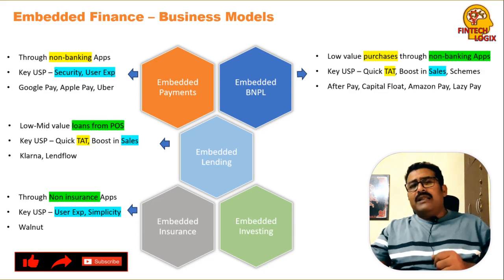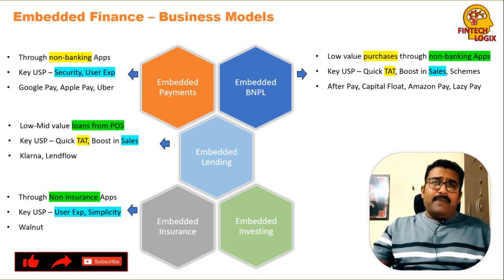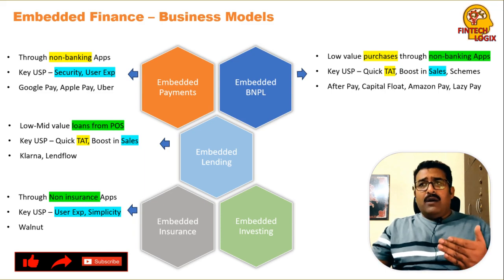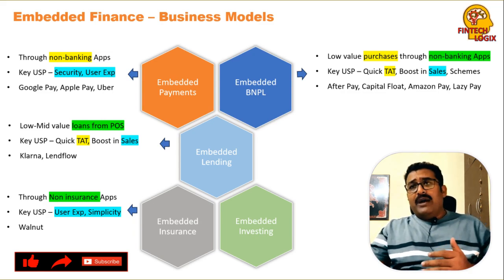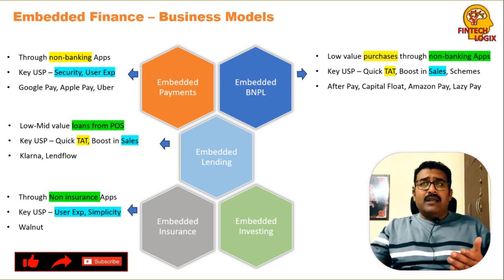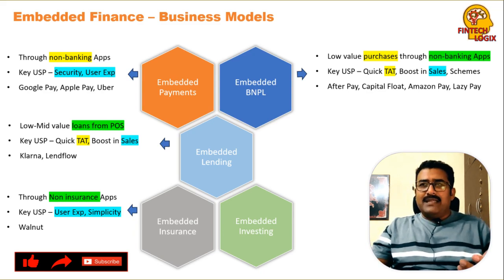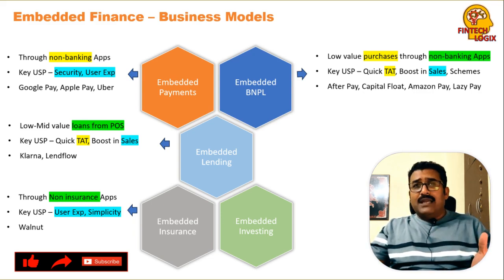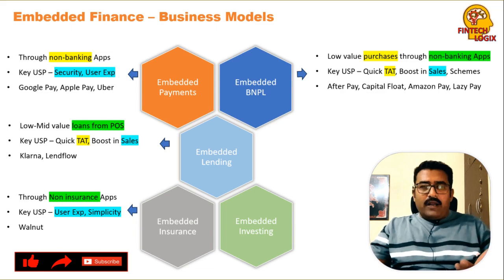Business models in Embedded Finance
Embedded finance is an application of open finance. 5 business models on embedded finance are growing at a very rapid rate.